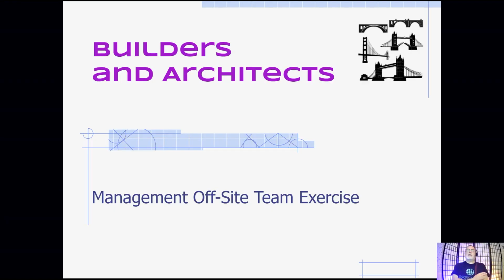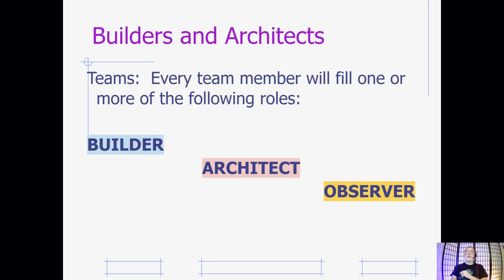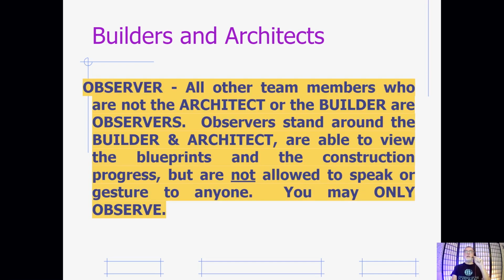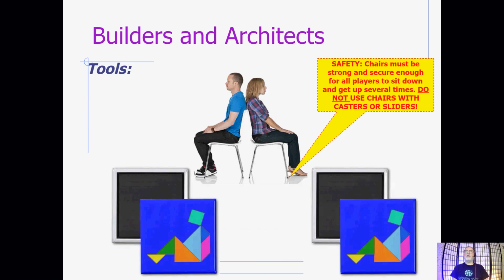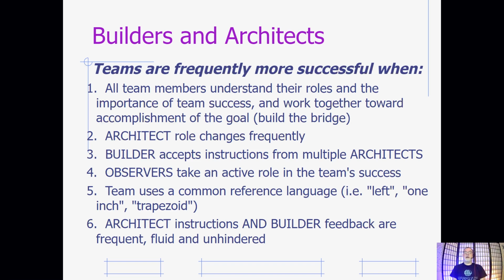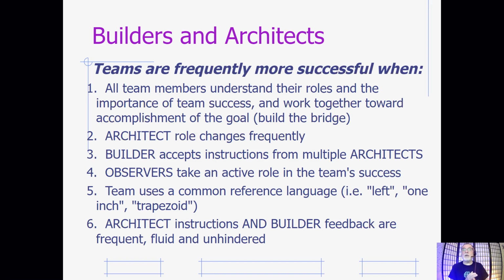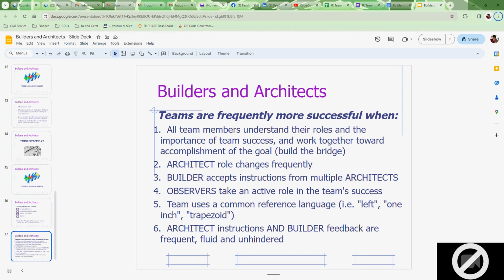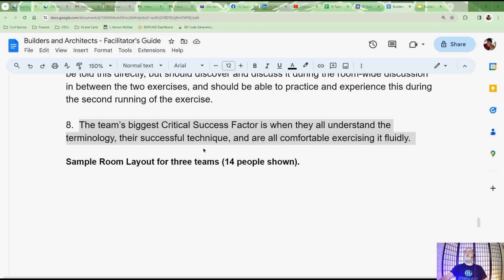Soft Skills in CyberSecurity - Communication is Critical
Scotty shares a time when he failed miserably during a corporate management exercise, and his failure was directly in view of the corporate CEO! Valuable lessons learned, thoughts on business practices, standardized operations, and why communication is absolutely critical in today's cybersecurity arena.